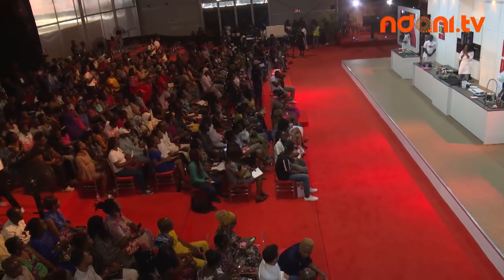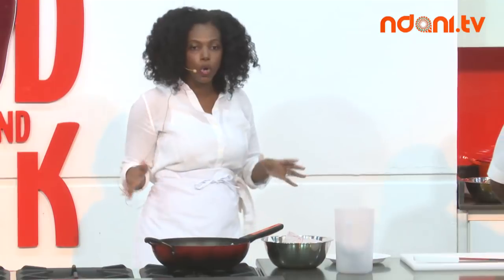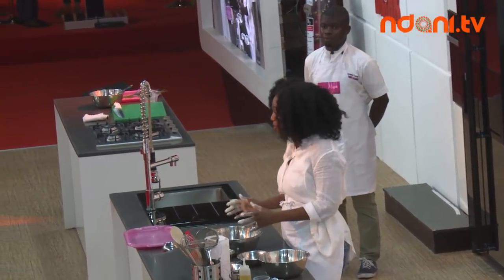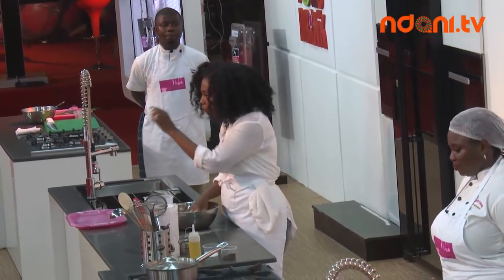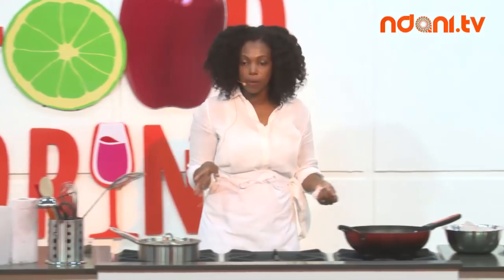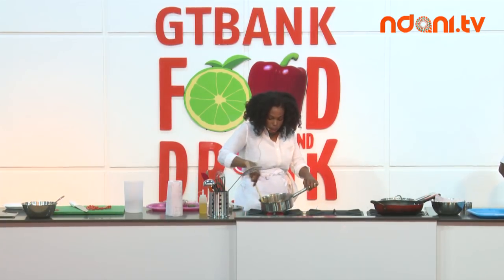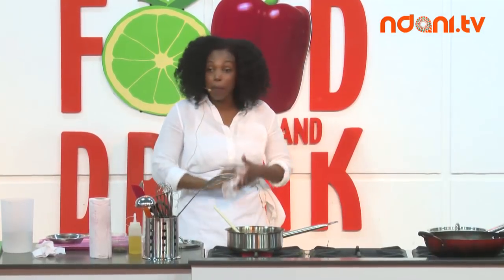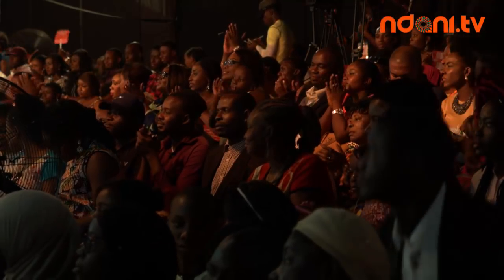Jehan Powell Cooks Carribean Style Swordfish at the GTBankFoodDrink Fair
Watch Chef Jehan Powell's Masterclass at the 2017 GTBankFoodDrink Fair.